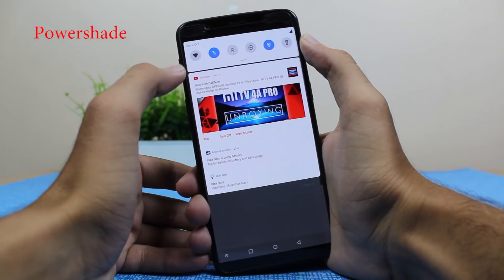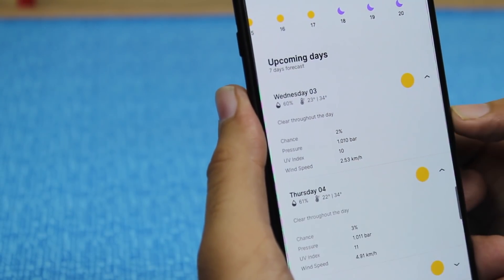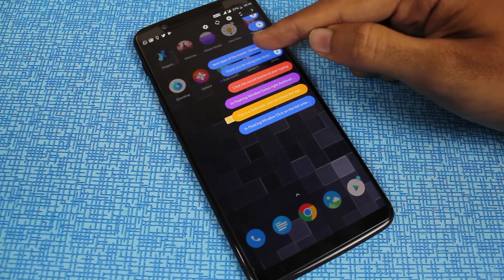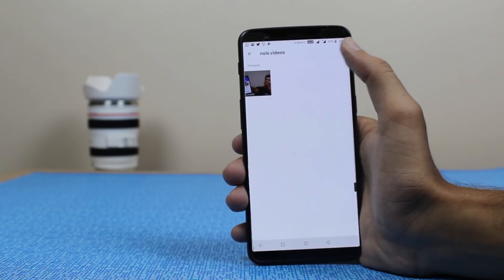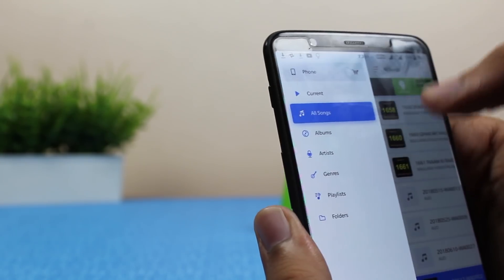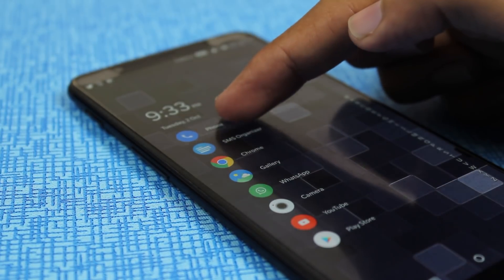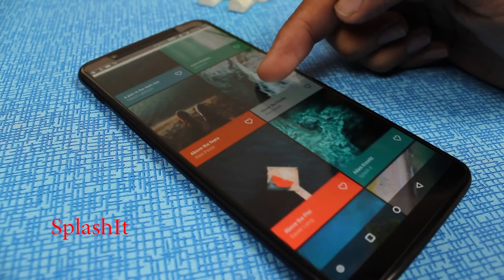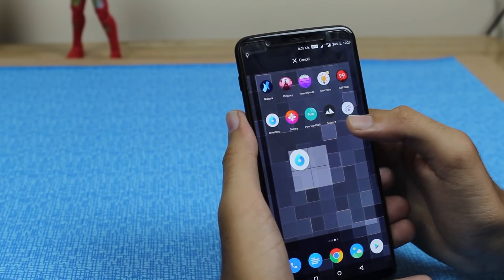Top 10 best Android Apps for October 2018!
These are the top 10 apps for the month of October 2018. These are some quality apps that will make your smartphones experience much better & you guys should download them on your phone!

3. Ball Blast - Jump ball

7. Idea Note - Voice Note, Floating Note, Idea Pill